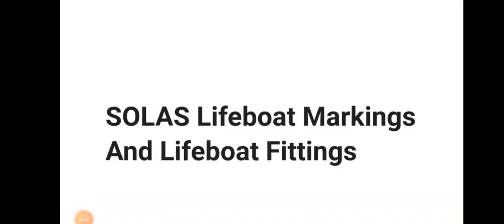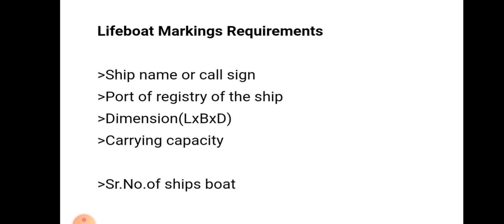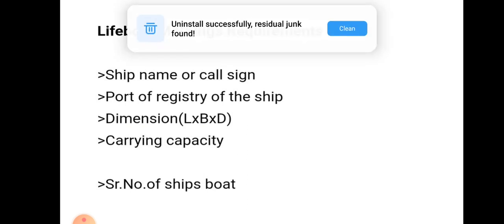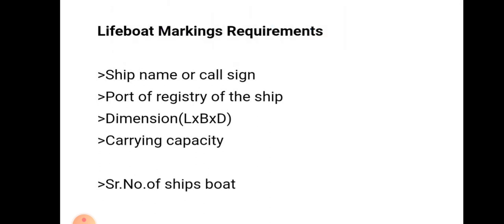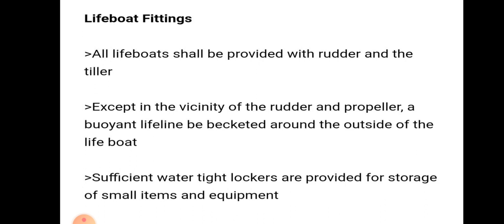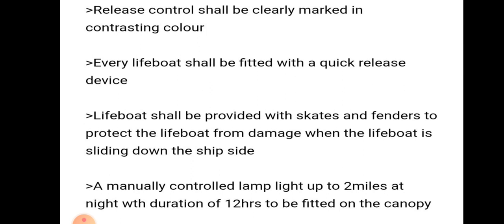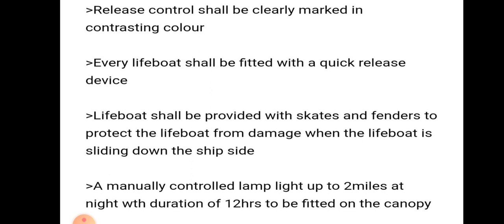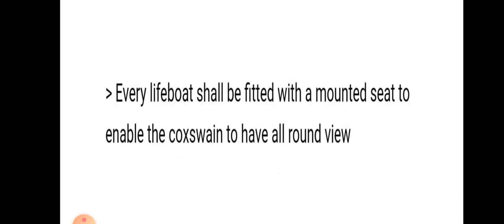Lifeboat marking & fitting as per SOLAS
lifeboat marking and fitting as per SOLAS